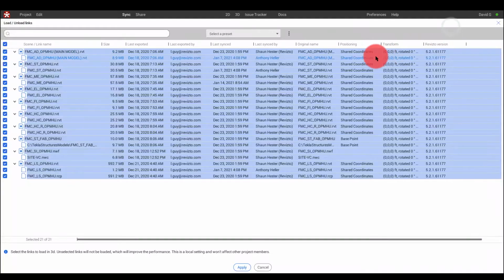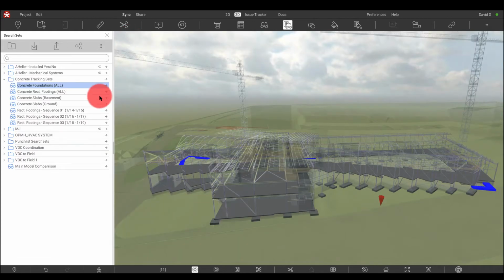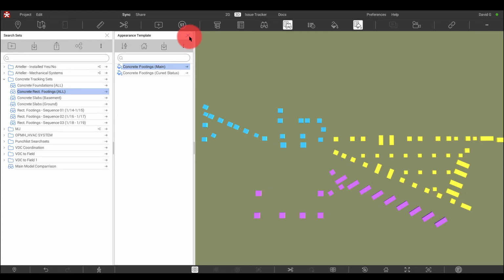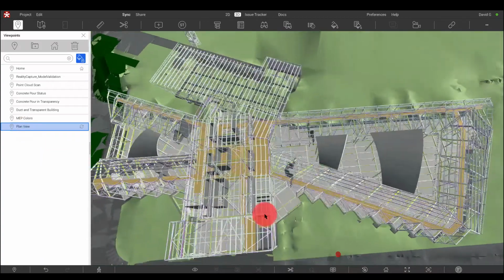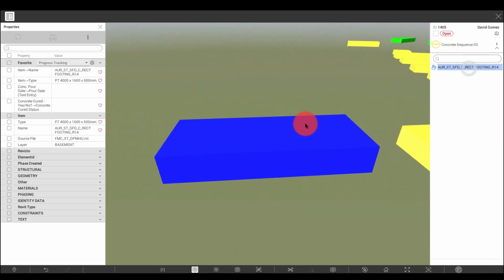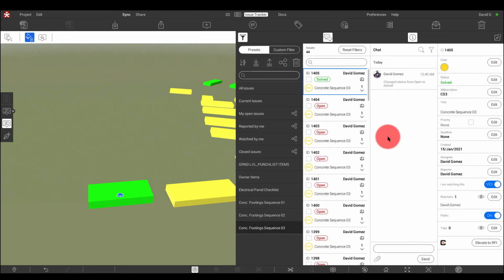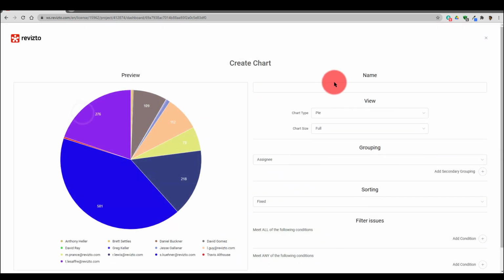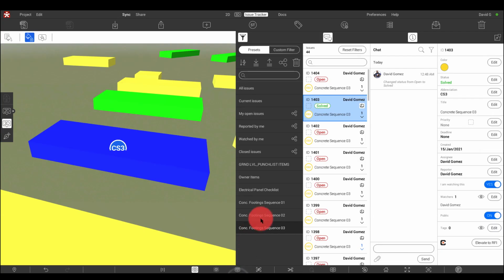Revizto to Field: Concrete Tracking. February 2, 2021